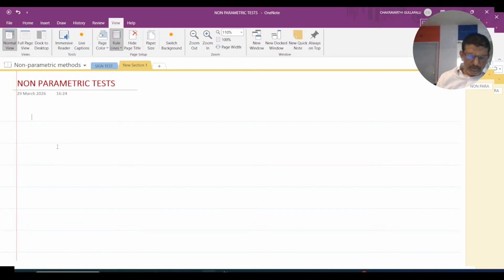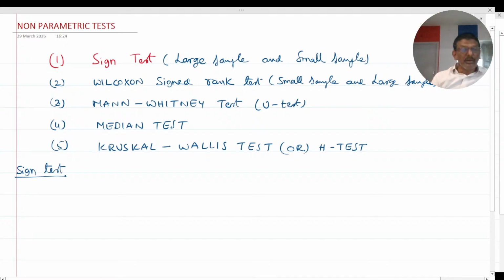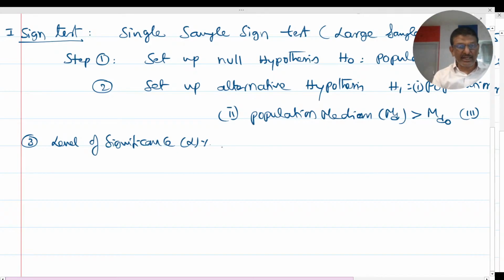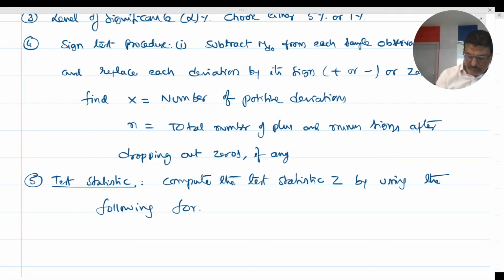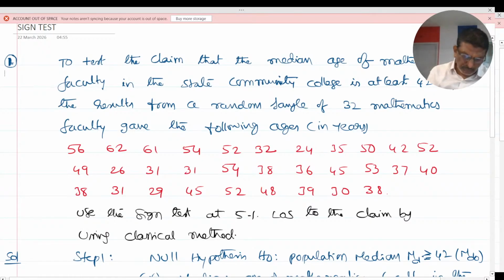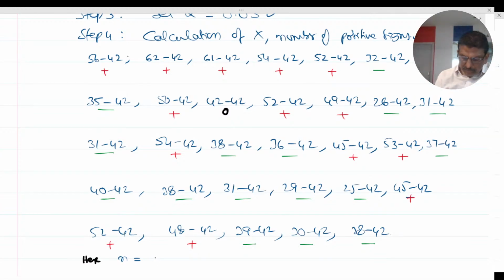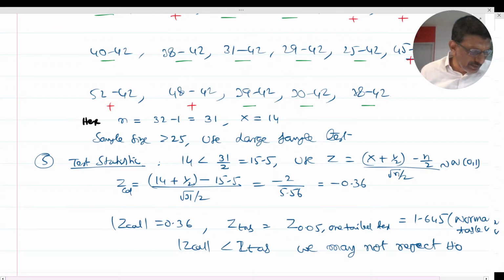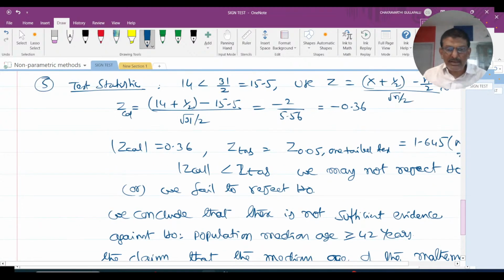NON-PARAMETRIC METHODS LEC 1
it is very useful for all examinations like compitative exams, Entrance examinations and also descriptive type examinations .  All non-parametric test procedures were explained  with relevant examples .